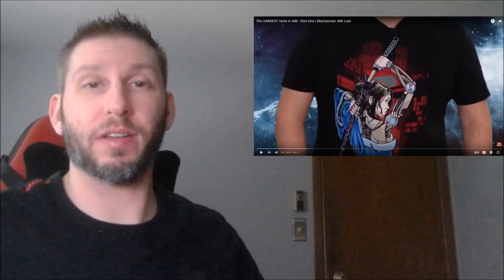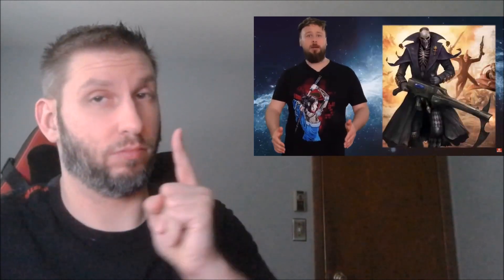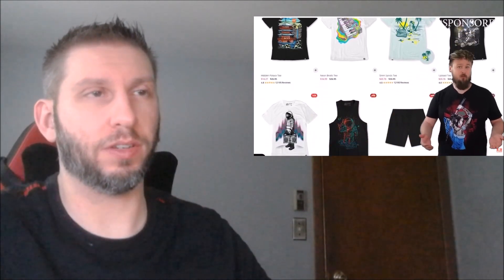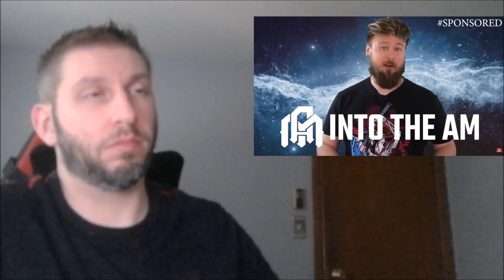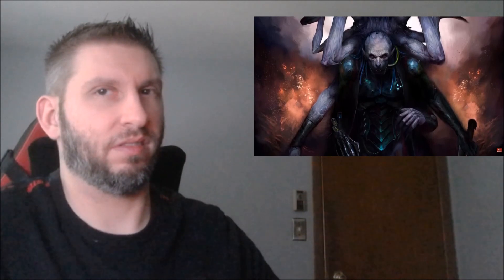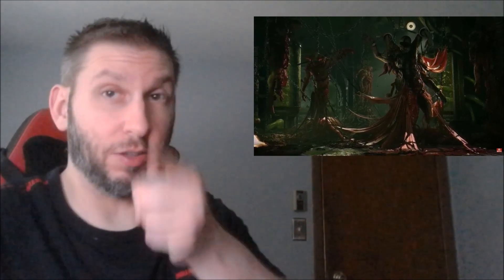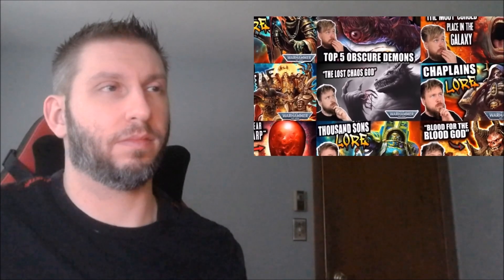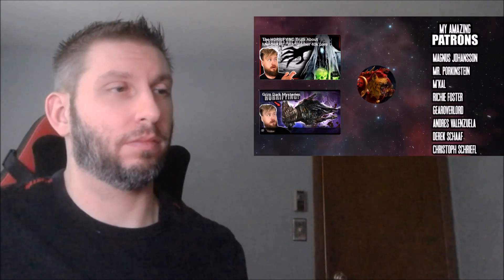The DARKEST Units in 40K - Part One | Warhammer 40K Lore - Reaction